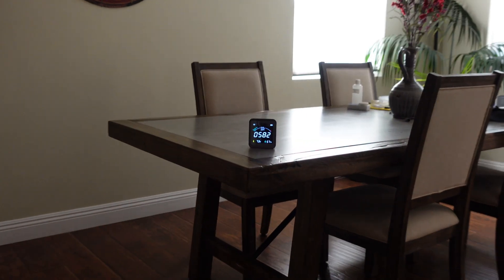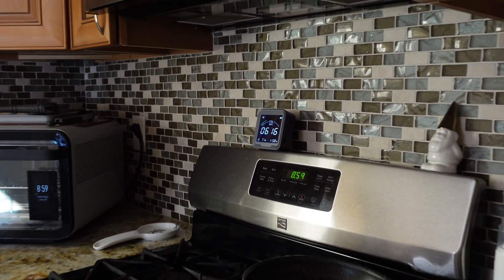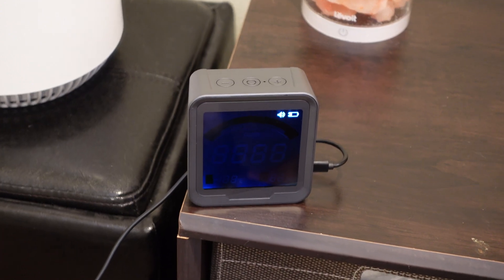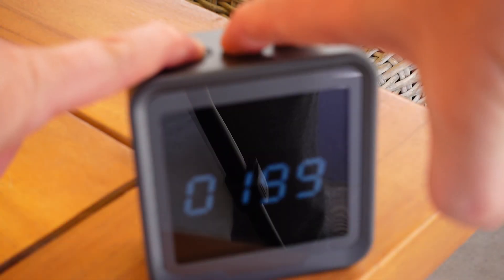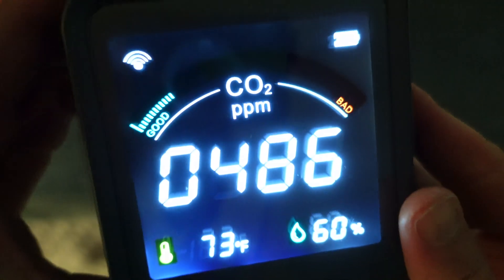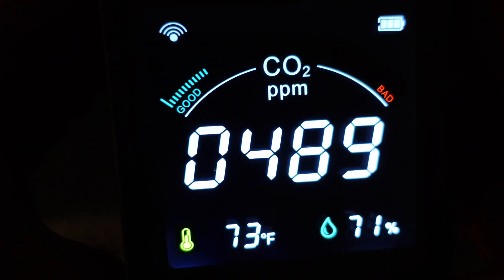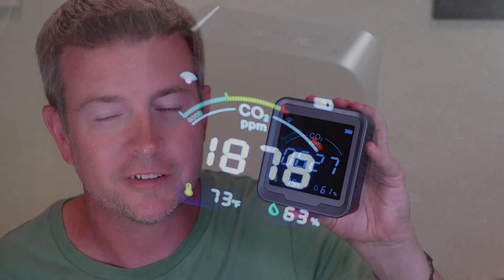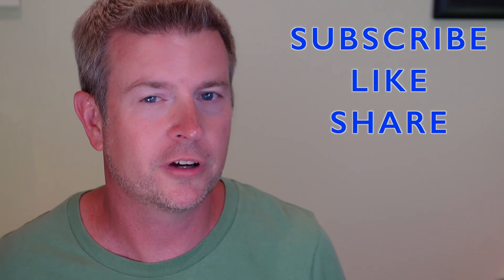Smart WiFi CO2 Air Quality Monitor Portable Rechargeable by Aiment Demo and Review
Check it out on Amazon

This is an excellent air quality Carbon Dioxide monitor! It is easily portable and can run off the rechargeable battery all day. It can also be mounted to the wall or set on a desk or counter and can be charged or powered via USB Typce-C Cord and any standard power supply. It has a nice bright, easy to read color display and shows humidity, temperature, and CO2 levels. It has a color grade for the air quality and also an alarm if the CO2 level passes your set threshold - this can be turned on or off. It also has built in Wi-Fi and can connect to the Tuya or Smart Life app so that levels can be read from anywhere.  Temperature can be displayed in Fahrenheit or Celsius. Overall, an excellent air quality monitor! Since it is rechargeable and easily portable, it's great for the gym, car, office, or anywhere! This video is a full demonstration of the device detailing all the readings, how to change the settings, and how the device works.